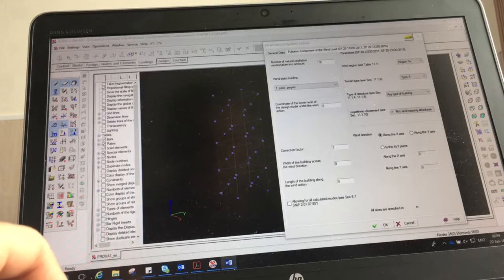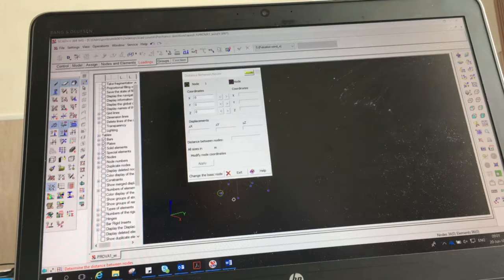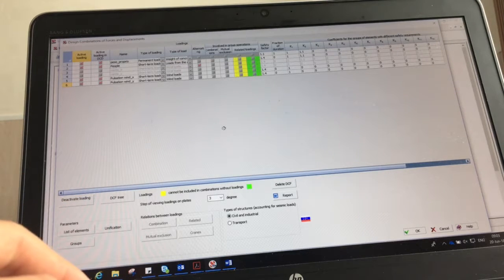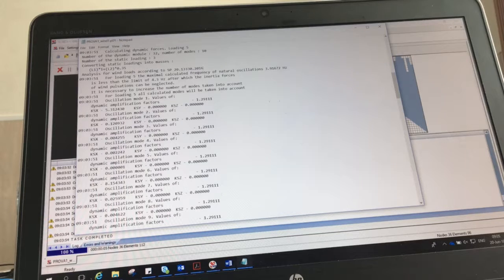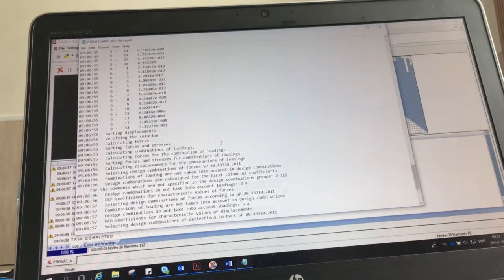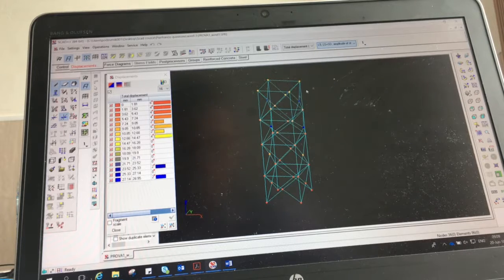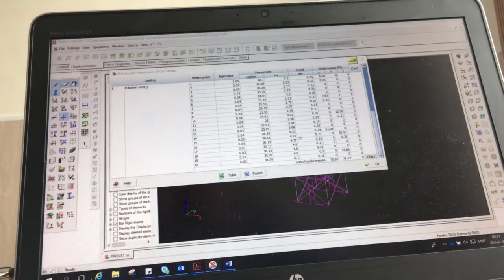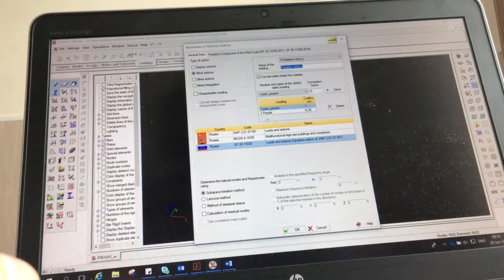Scad pulsation wind 3